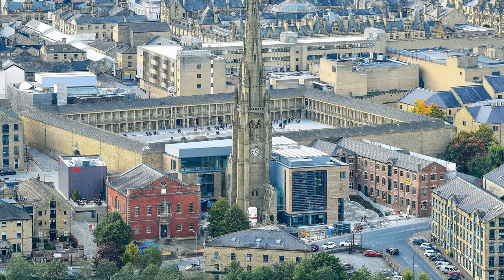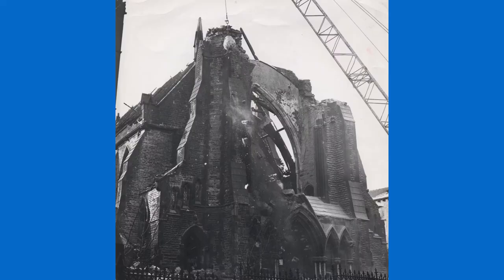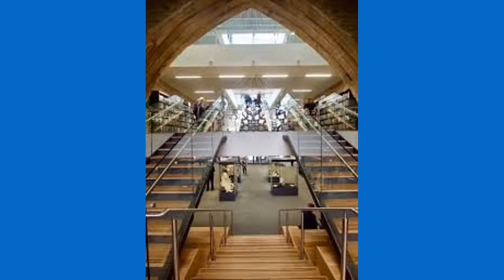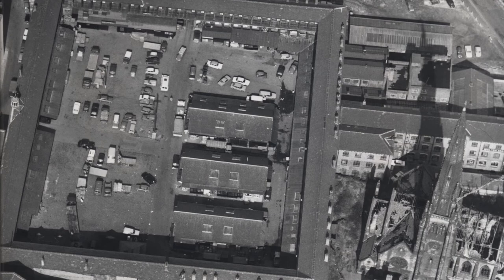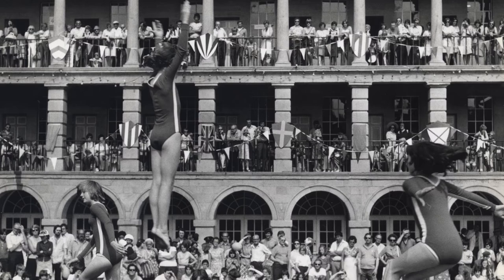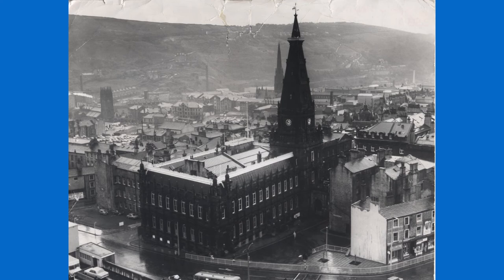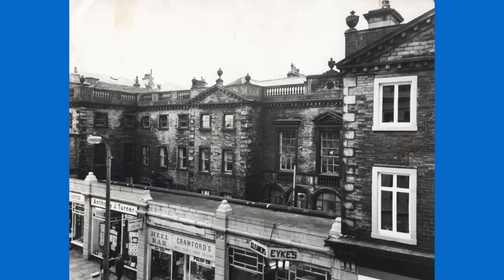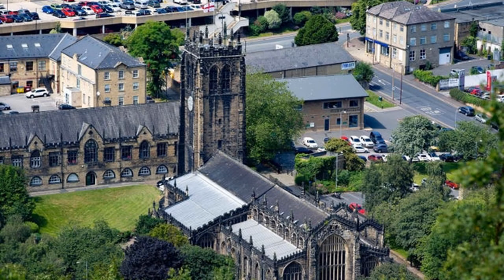5. David Hanson Presentation. Virtual walk around the principal buildings in the town centre.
The meeting of Yorkshire and Humber Association of Civic Societies (YHACS) on 26 September 2020 was to have been held in Halifax, but in the event it was held online due to the COVID.
To set the scene, members of Halifax Civic Trust (and Sarah James of Civic Voice) made the seven video clips below, which cover some of our rich heritage and history, and the work of Halifax Civic Trust.

Clip No. 6 is about the Calderdale Industrial Museum.